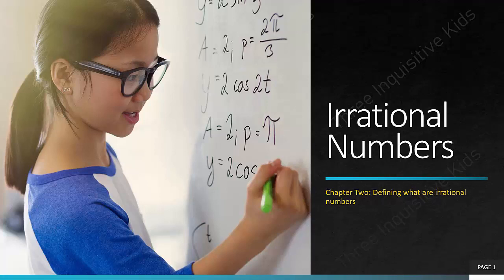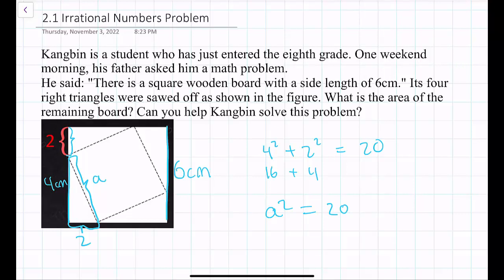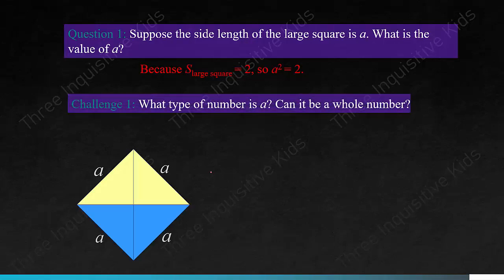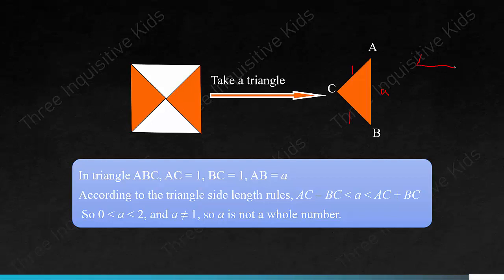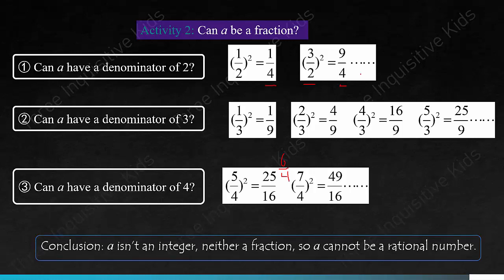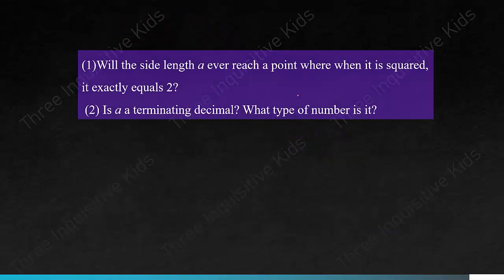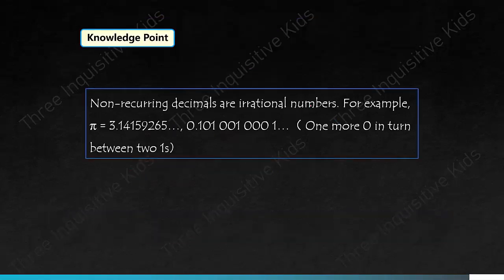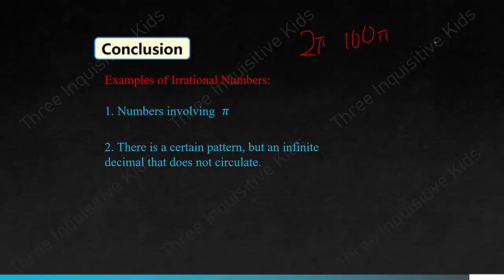8th Grade Math Lessons | Unit 2 | Irrational Numbers |Lesson 2.1 | Three Inquisitive Kids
In this lesson you will learn all about the definition of irrational numbers as well as how to classify them.